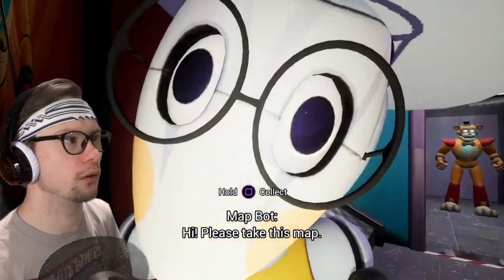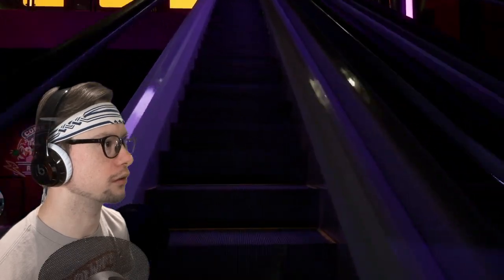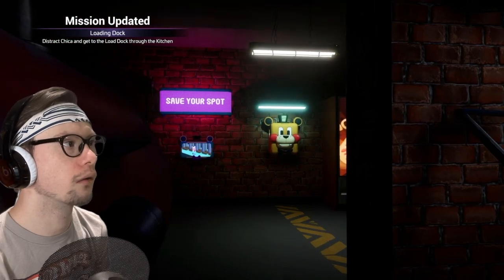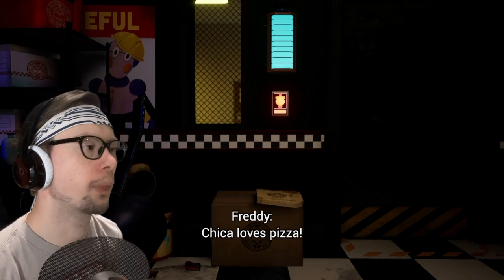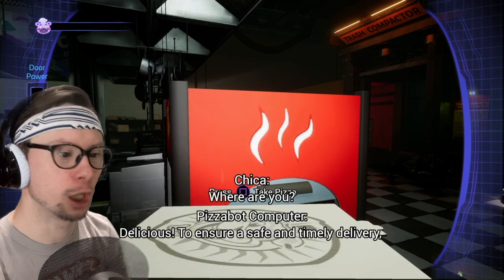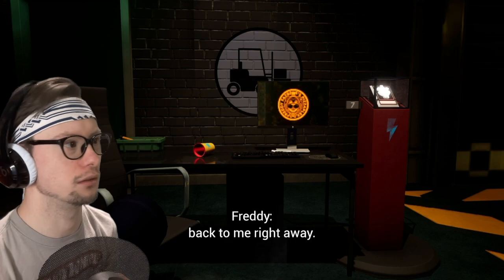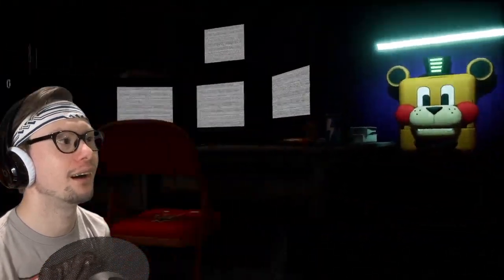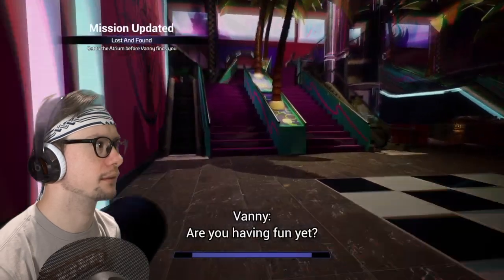THINGS GET INTENSE | Five Nights at Freddy's security Breach